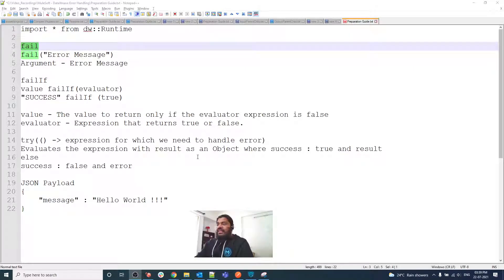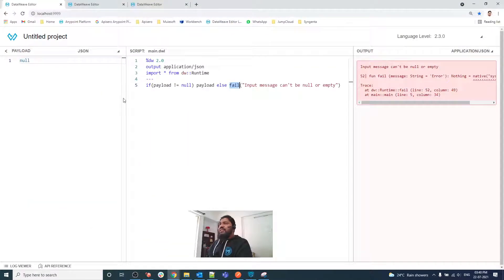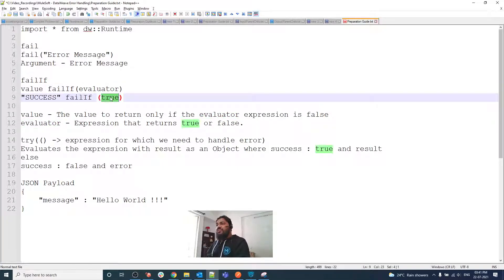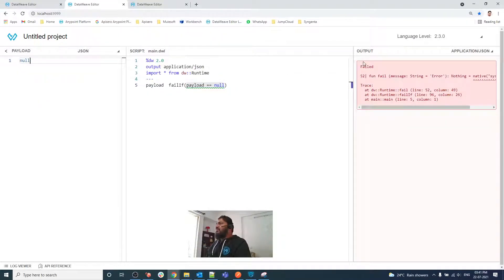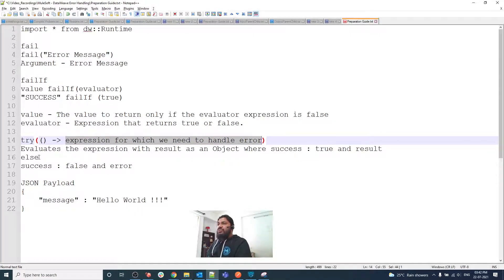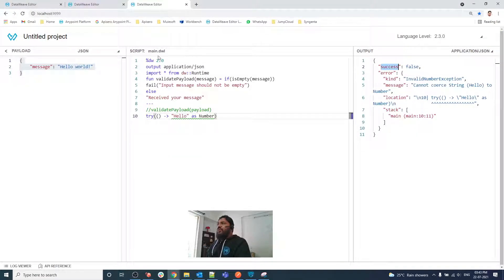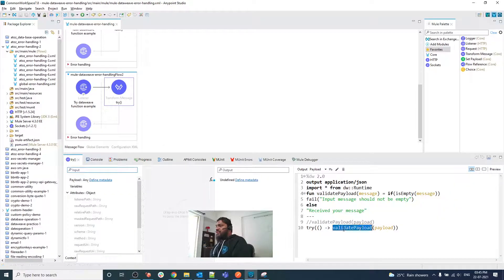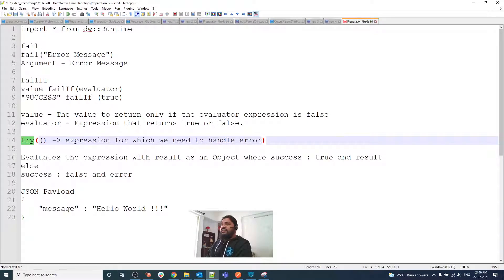Try | FailIf | Fail | How to handle error in DataWeave 2.0 | Mule 4 | MuleSoft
Module
import * from dw::Runtime

fail
fail("Error Message")
Argument - Error Message

failIf
value failIf(evaluator)
"SUCCESS" failIf (true)

value - The value to return only if the evaluator expression is false
evaluator - Expression that returns true or false.

try(() - expression for which we need to handle error)

Evaluates the expression with result as an Object where success : true and result
else
success : false and error